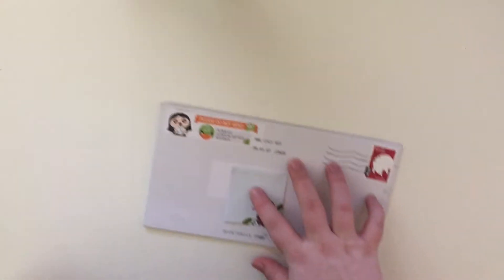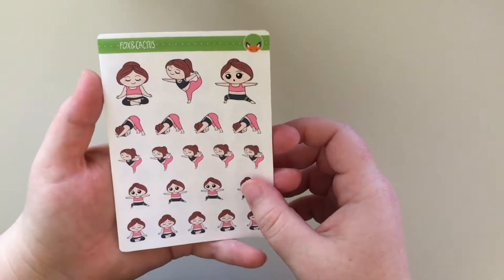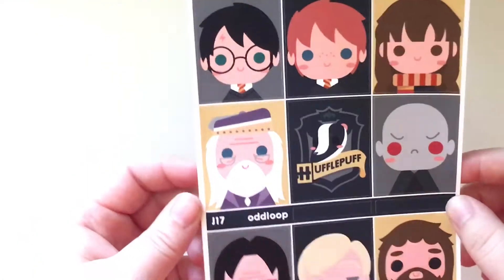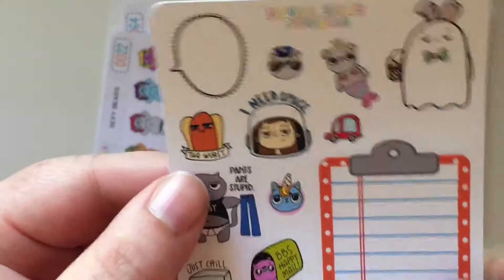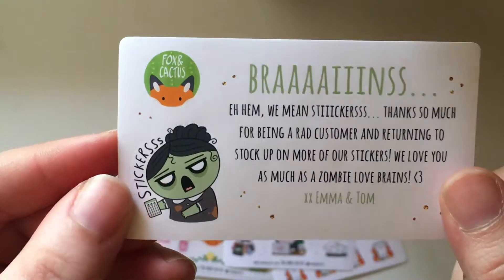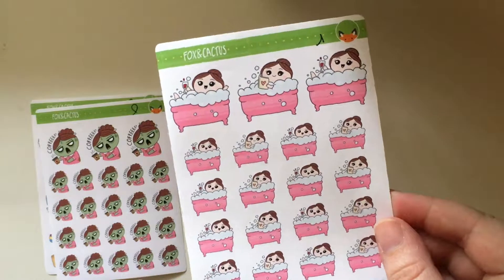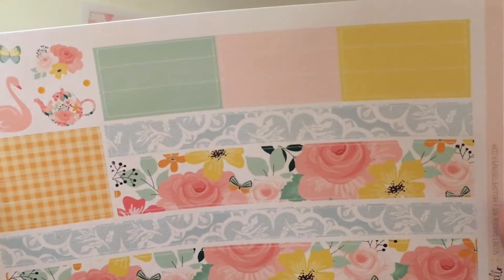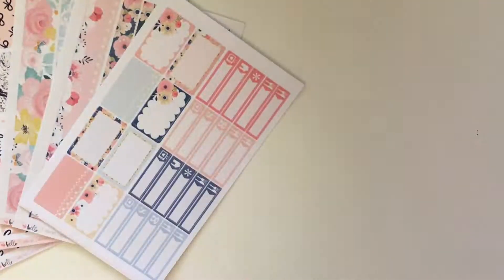Sticker Haul ft Fox and Cactus, Oddloop & More!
Most of these stickers were received during March & part of April 2017. You can see some of these stickers in action on my instagram: @honeyebe

Shops Mentioned:

Fox and Cactus